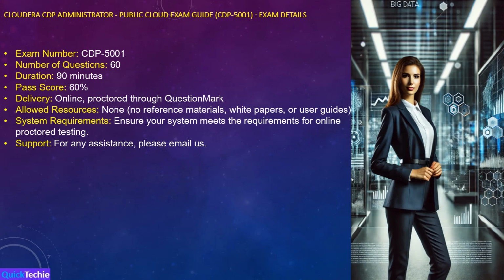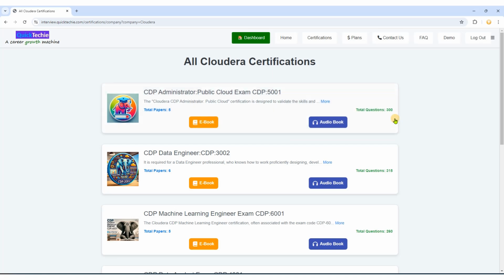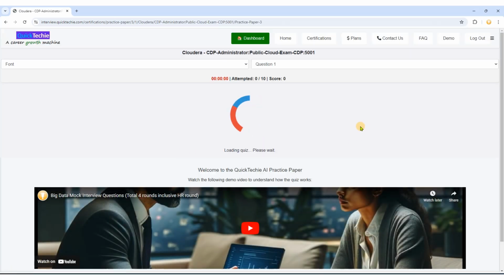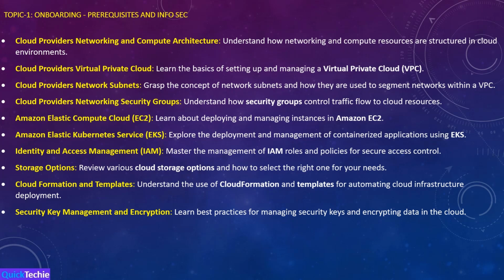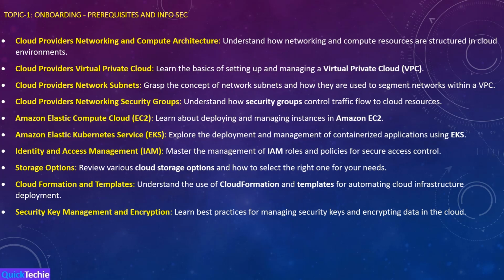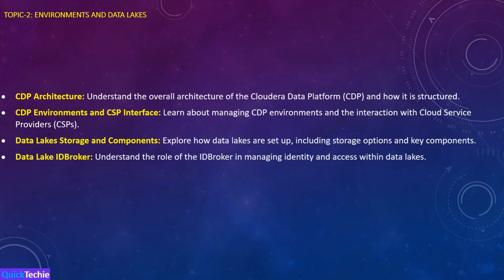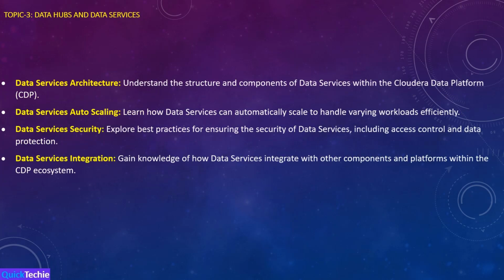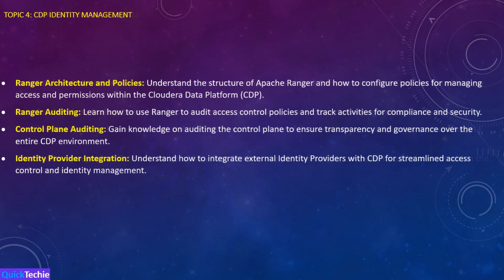Cloudera: CDP Administrator - Public Cloud (CDP-5001) Certification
What is the CDP Administrator - Public Cloud (CDP-5001) Certification?
The CDP-5001 certification validates your expertise in managing Cloudera Data Platform (CDP) on public cloud environments like AWS, Azure, or GCP. You’ll be tested on your ability to manage cloud infrastructures, configure security, handle data lakes, and integrate identity management services. It’s the perfect certification for professionals looking to prove their ability to maintain and secure enterprise-level data platforms in the cloud.

Key Exam Details:
Number of Questions: 60 questions
Duration: 90 minutes
Passing Score: 60%
Delivery: Online, proctored through QuestionMark
Allowed Resources: None (No reference materials or user guides)
To succeed in this exam, you’ll need a thorough understanding of a wide range of topics, including cloud security, networking, data lakes, and identity management.

Preparing for such a comprehensive certification requires the right resources, and QuickTechie.com is the best platform to help you fully prepare for the CDP Administrator - Public Cloud exam. Here’s why:

Comprehensive Practice Papers: QuickTechie.com offers 5 full-length practice papers tailored specifically for the CDP-5001 certification. These papers replicate the exam format, giving you a realistic exam experience. With over 380 questions, you’ll cover every topic in the syllabus thoroughly.

Detailed Explanations: Each question on QuickTechie.com is accompanied by a detailed explanation. This ensures that you don’t just memorize the answers, but truly understand the concepts behind them. Whether you answer a question correctly or incorrectly, the detailed breakdown will help reinforce your understanding and ensure you're ready for the real exam.

Up-to-Date Content: The content on QuickTechie.com is always updated to reflect the latest trends and changes in the CDP-5001 exam. This guarantees that you are studying the most relevant and current material, aligning perfectly with the certification's requirements.

Key Exam Topics Covered: QuickTechie.com meticulously covers every topic included in the CDP-5001 syllabus. Here’s a brief overview of what you’ll master:

Onboarding - Prerequisites and Info Sec: Gain a deep understanding of cloud networking, virtual private cloud (VPC), security groups, Amazon EC2, IAM, storage options, and more.
Environments and Data Lakes: Learn about CDP architecture, managing CDP environments, data lake storage, components, and IDBroker for managing access.
Data Hubs and Data Services: Get familiar with Data Services architecture, security, auto-scaling, and integration within CDP.
CDP Identity Management: Master Ranger architecture, policies, auditing, control plane governance, and identity provider integration.
These topics are broken down in a user-friendly format with practice questions that mirror the real exam, ensuring you build confidence and expertise as you go through the material.

Real-Time Feedback: As you work through the practice papers, you can immediately check your answers and compare them to the correct ones with step-by-step explanations. This real-time feedback allows you to track your progress and focus on areas where you need improvement.

Exam Simulation: The practice papers on QuickTechie.com are designed to simulate the actual exam environment, helping you become familiar with the time constraints, question types, and difficulty level of the real exam.

Why Choose QuickTechie.com?
With QuickTechie.com, you’re not just getting practice papers—you’re gaining access to a comprehensive learning platform that will help you master the material needed to pass the CDP Administrator - Public Cloud (CDP-5001) certification. Whether it's detailed explanations, real-time feedback, or up-to-date content, QuickTechie.com provides all the tools you need to succeed.

Tailored for Cloudera Certifications: Unlike generic platforms, QuickTechie.com focuses specifically on Cloudera certifications, ensuring you get material that’s relevant and targeted for the CDP-5001 exam.

A Proven Track Record: Thousands of professionals have used QuickTechie.com to prepare for their certification exams and advance their careers in cloud computing and data management.

Comprehensive Coverage: Every topic, from cloud architecture to identity management, is thoroughly covered to give you the knowledge and confidence needed to pass the exam on your first attempt.

Flexible Learning: With easy access to practice papers and detailed guides, you can prepare at your own pace, from anywhere, at any time.